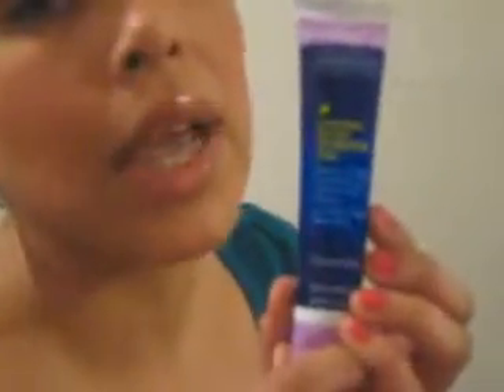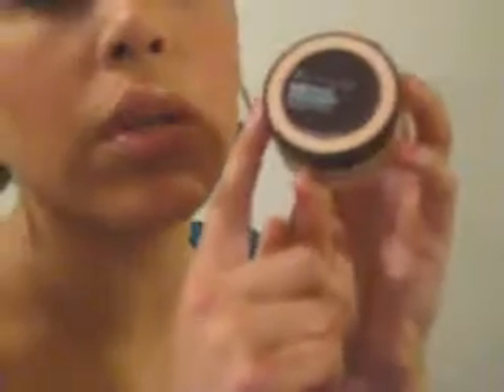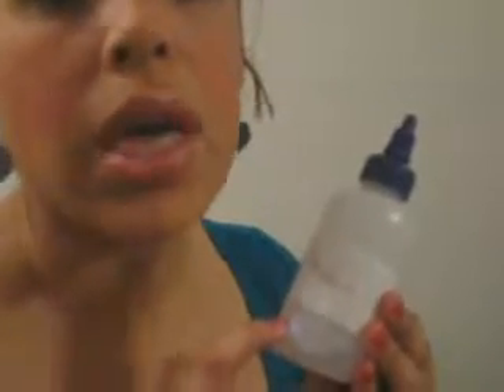Peacock Inspired Look 1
When I say "Brown" I meant "Orange" sorry! Hope you enjoy!